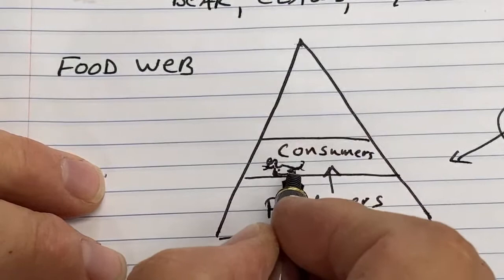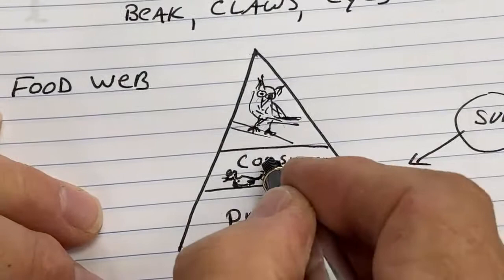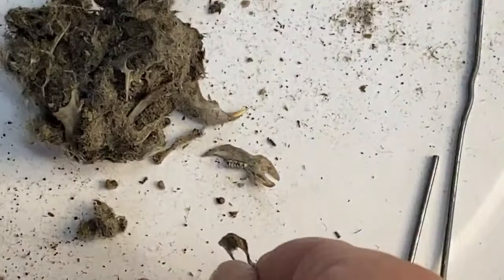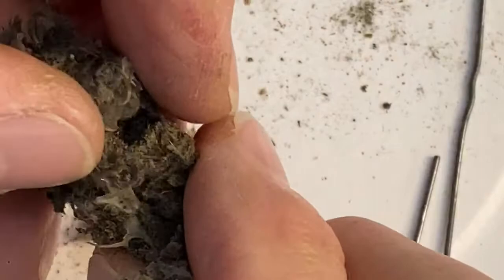Rick Crosslin Science - Owl Pellets - Part 1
In this video, I explore owl pellets, food chains, adaptations, and how they create a pellet.  I lost the video at the end - but part 2 continues with the skull!